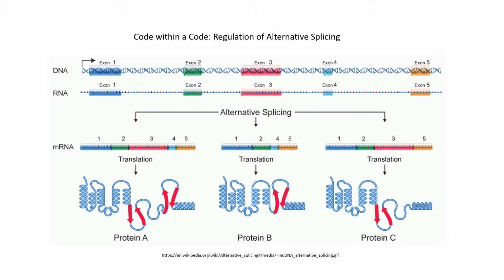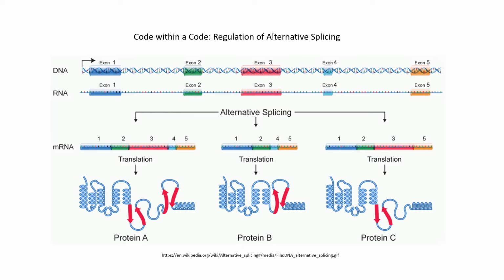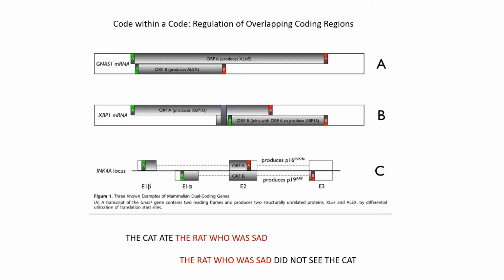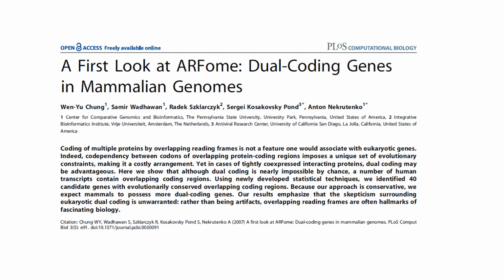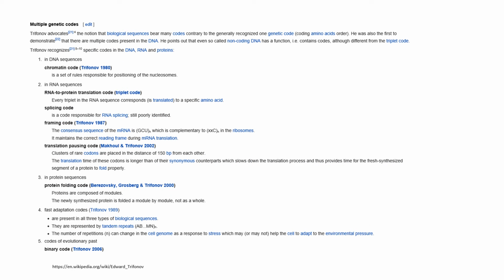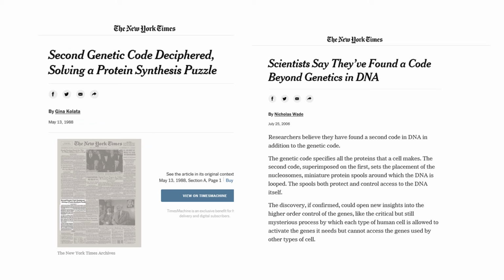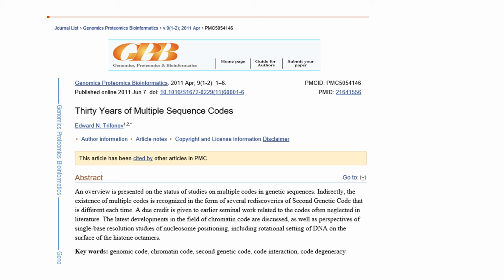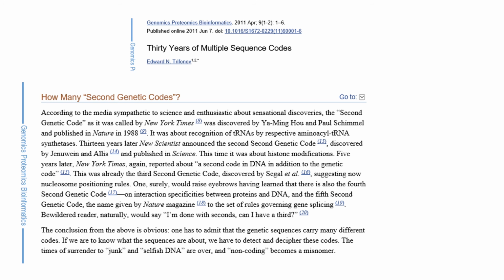DNA and Design Lecture 16